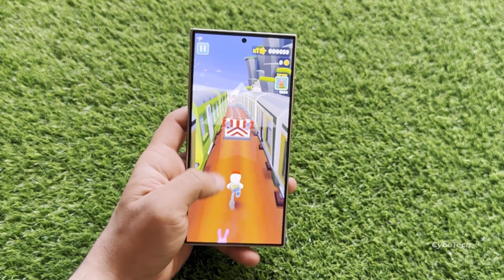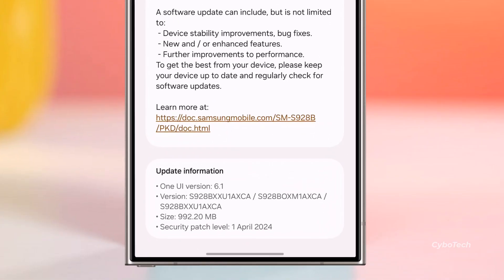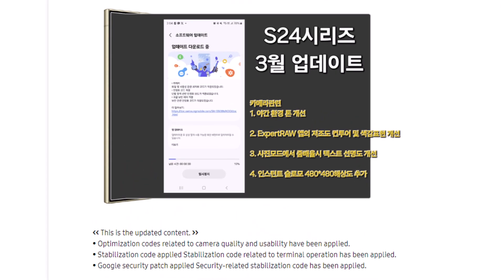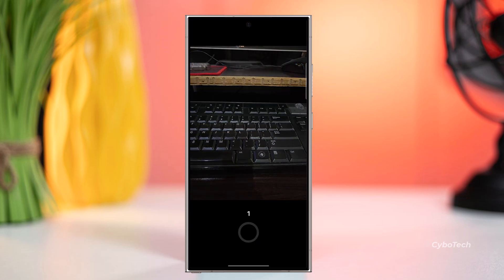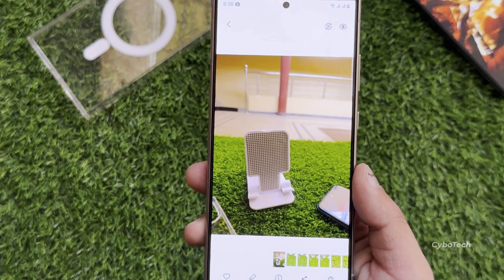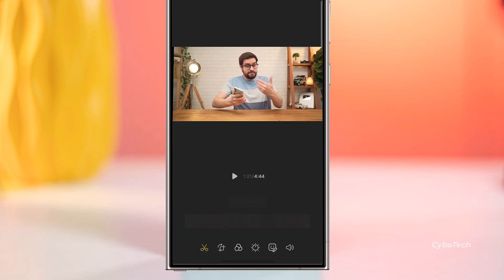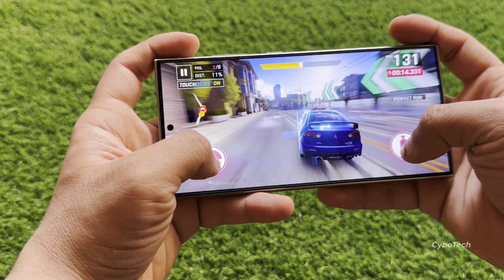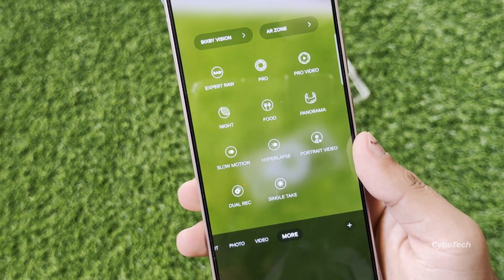Massive 1GB Update for Galaxy S24 Ultra with New CAMERA Improvements & Changes!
Samsung rolled a new Massive 1GB Update in the Galaxy S24 Series.
The latest Galaxy S24 update improves, White balance accuracy and exposure settings, Low-light image quality, Color accuracy in ExpertRAW camera app, Text clarity in high-zoom shots, Supports videos with 480×480 pixels resolution in Instant Slow Mo feature and many more.

PEACE!!